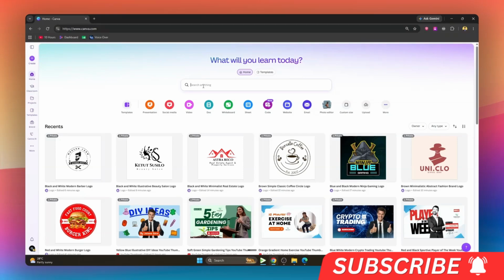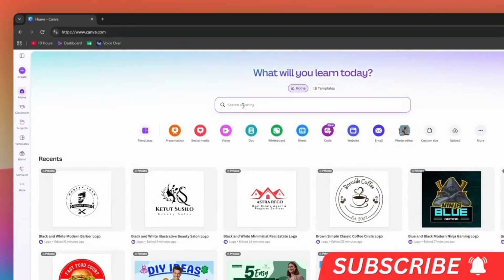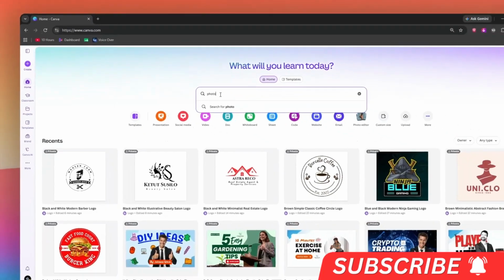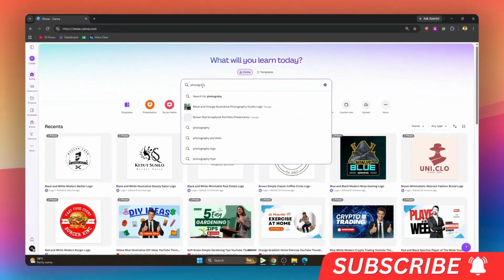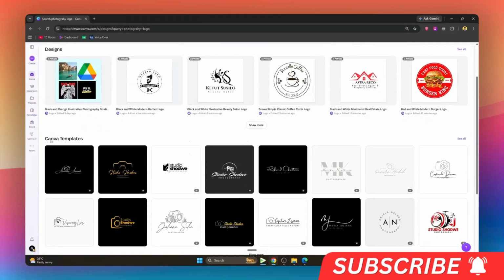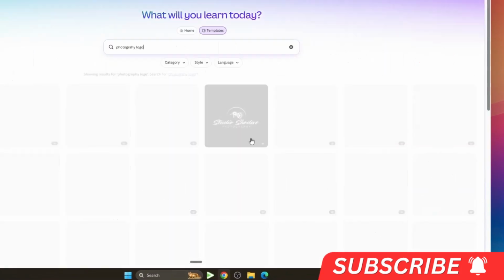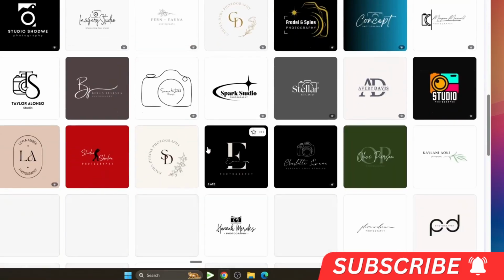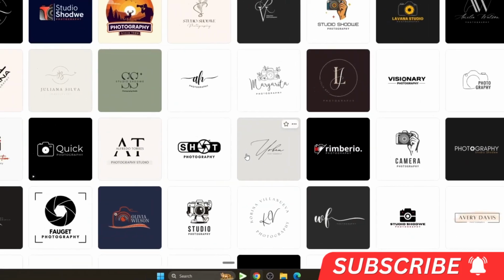How to Design a Photography Logo in Canva Free (Full 2026 Guide)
Learn how to design a photography logo in Canva Free with this complete 2026 step-by-step tutorial. In this Canva tutorial, you'll discover how to create a modern and professional photography logo using Canva's free templates, fonts, icons, shapes, colors, and editing tools. Design stunning logos for photography businesses, photo studios, wedding photographers, portrait photographers, travel photographers, and freelance photographers without Canva Pro.

Whether you're launching a photography brand, starting a photo studio, creating a personal photography logo, or building your photography business, this guide will help you create a memorable logo in just a few minutes.

📌 In this tutorial, you'll learn:
• How to design a photography logo in Canva Free
• Choose the best photography logo templates
• Add camera icons and photography design elements
• Customize fonts, colors, and branding
• Create a clean and professional photography logo
• Export your logo in high quality
• Canva photography logo design tips and tricks (2026)

This Canva tutorial is perfect for beginners, photographers, photo studio owners, wedding photographers, freelancers, content creators, graphic designers, and anyone who wants to create a professional photography logo using Canva Free.